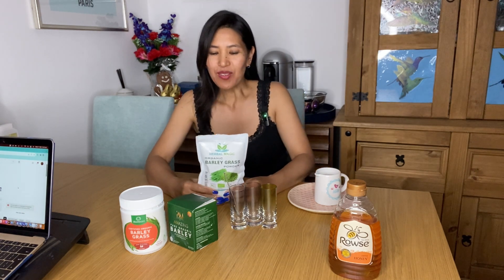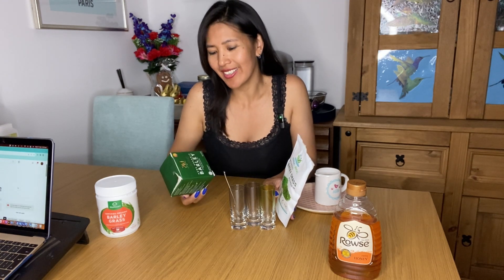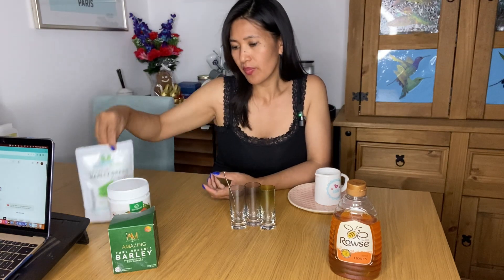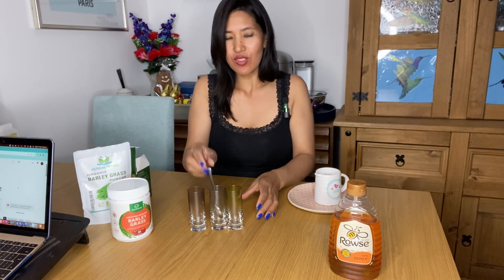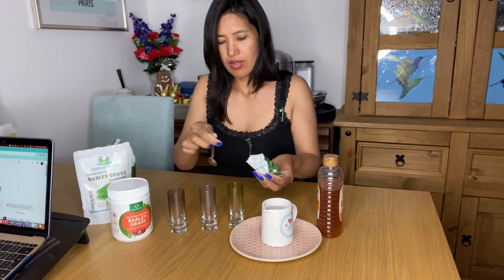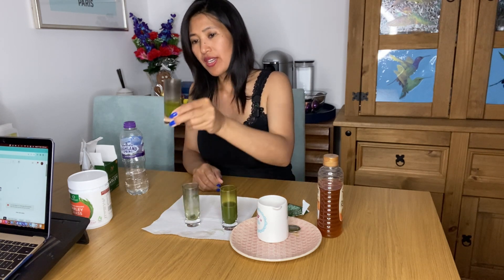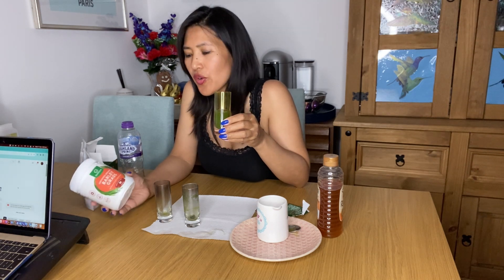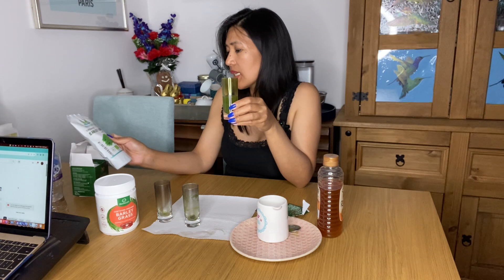Let’s try barley grass powder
Healthy drinks